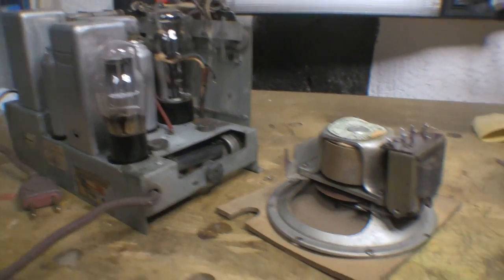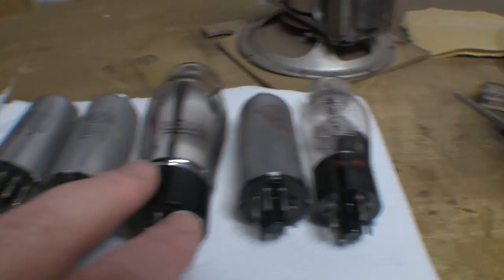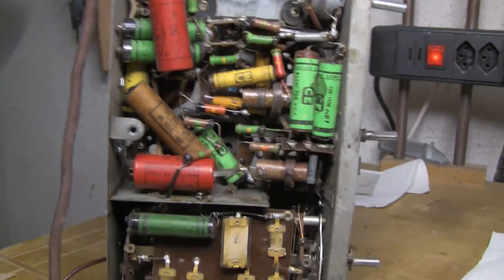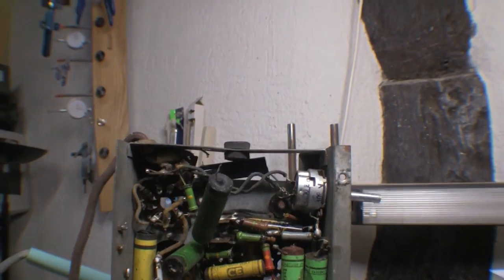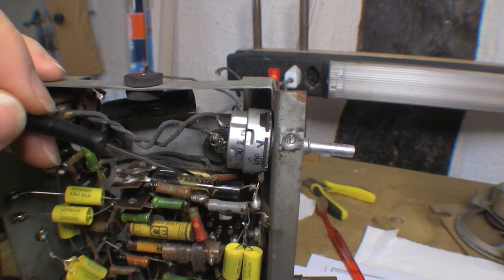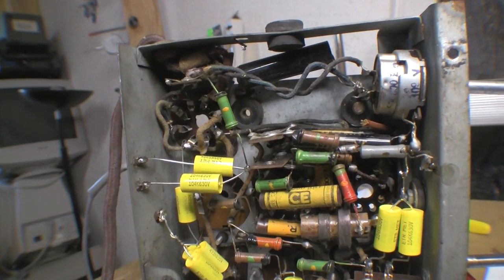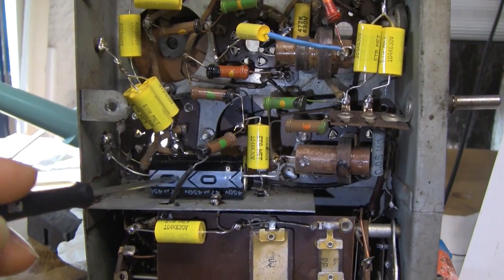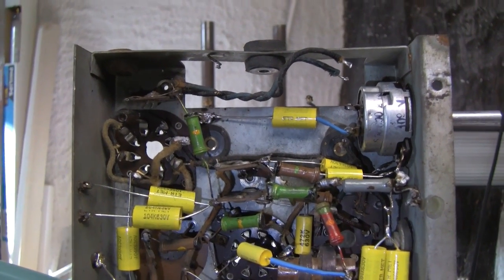Radialva Radio Restore - 2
Sorry this clip is so jerky - I'll try and sort out a tripod next time.   I've been having various degrees of fun working on this set!  There are two topics open to debate on this one - one is the electrolytics - the diagram clearly shows 100uF but the ones fitted are 50uF and expert opinion indicates that 100uF is too high for this type of circuit; the second is around the mains dropper - I will proceed with simple resistive one for now and when the set is working properly I'll re-visit the capacitive dropper approach.